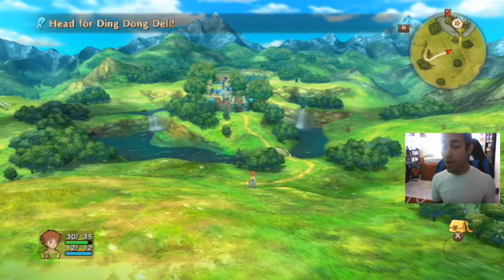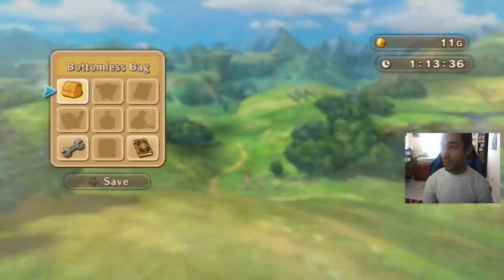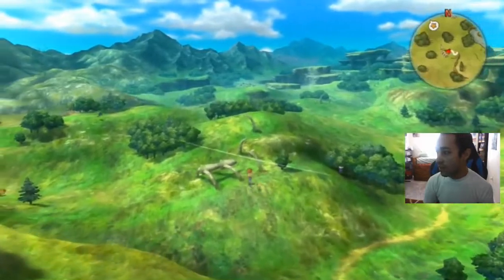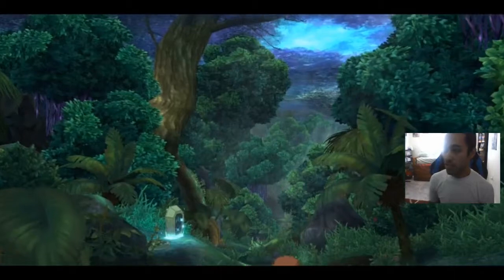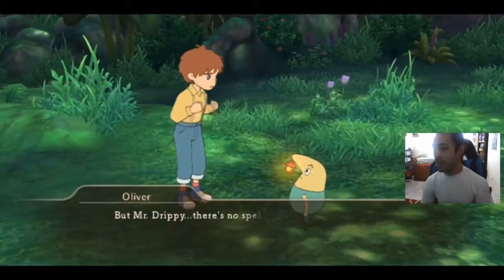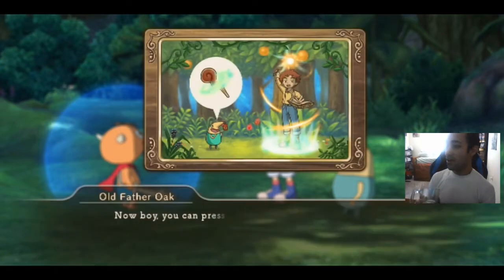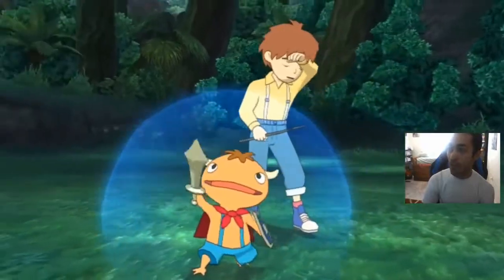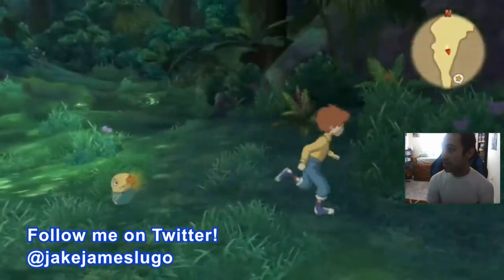Ni No Kuni Remastered on Nintendo Switch - JJ's FIRST 20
Check out this preview of Ni No Kuni: Wrath of the White Witch running on the Nintendo Switch. Is it as good as the original release?